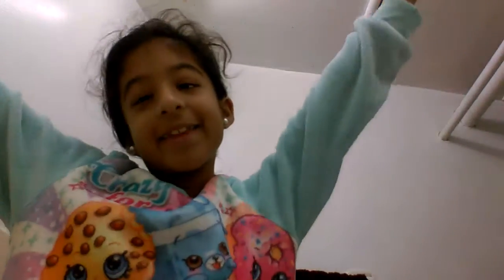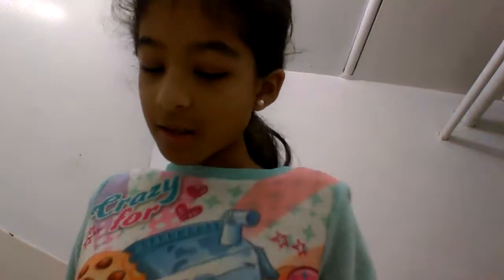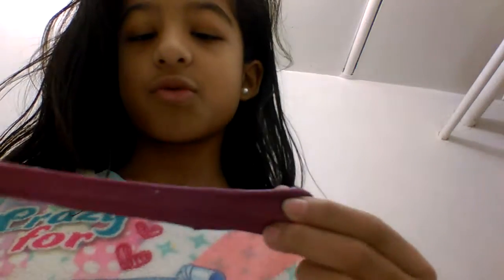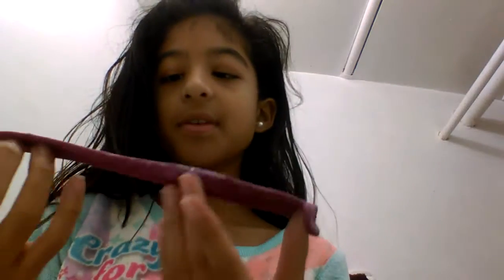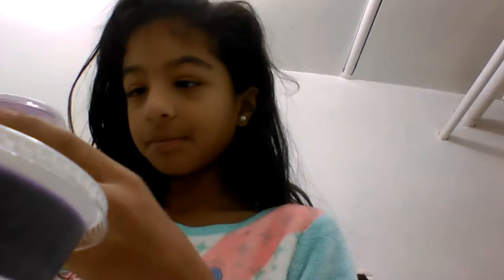Giveaway slime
The winners are Mia and Giselle